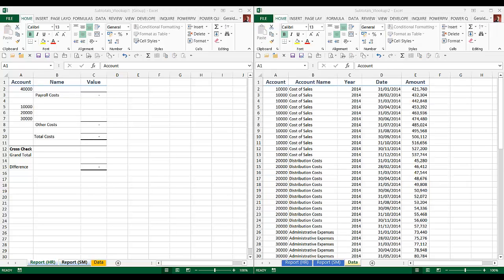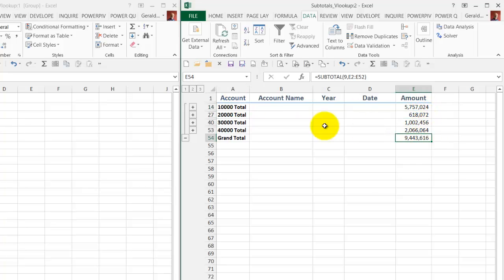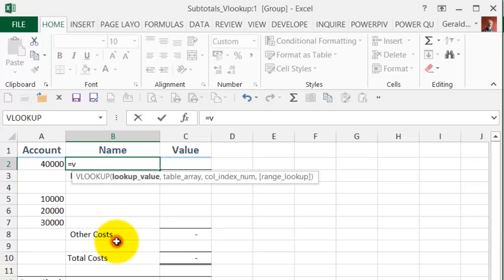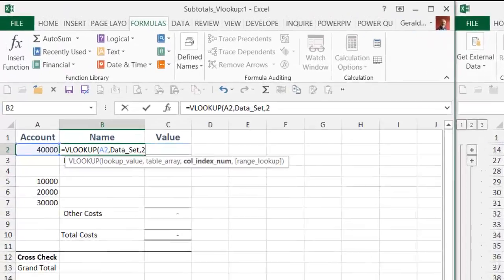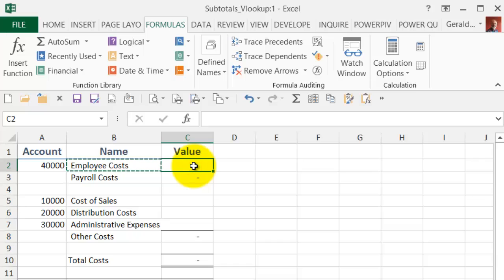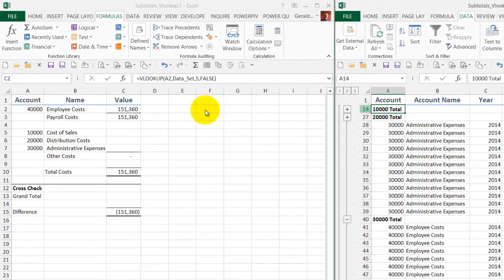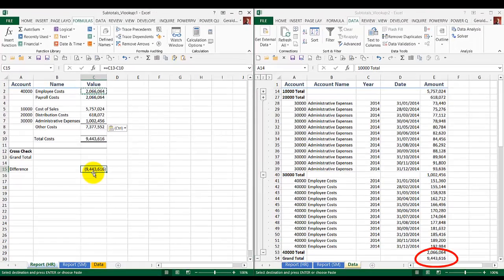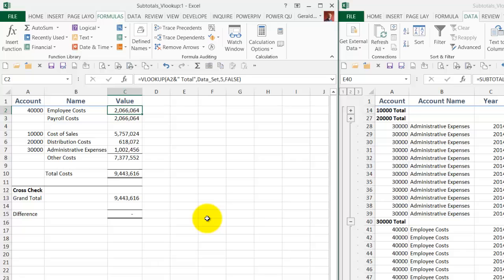Subtotals Vlookup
This tutorial shows how to bring a subtotalled figure to a summary report sheet.